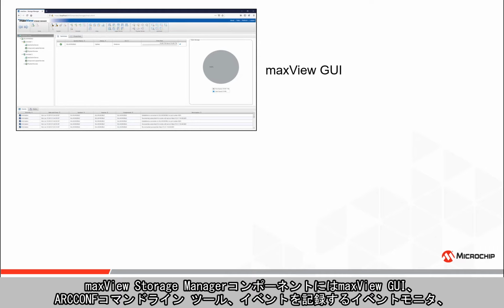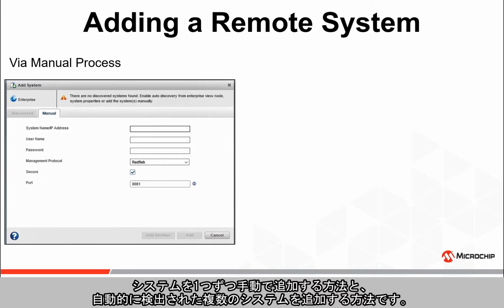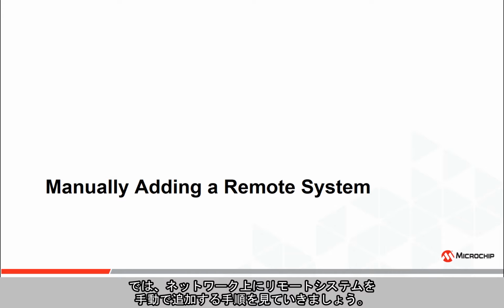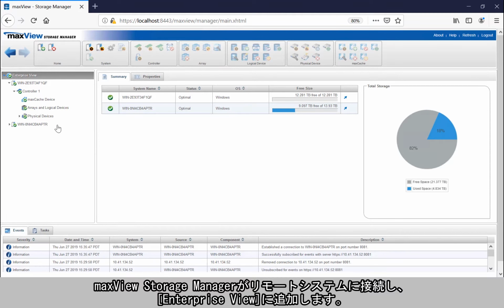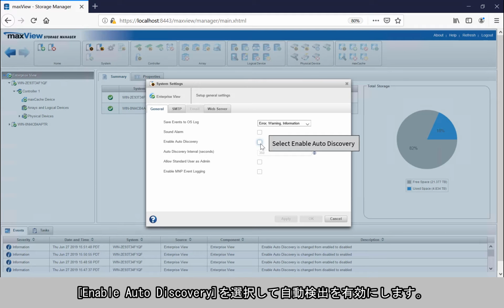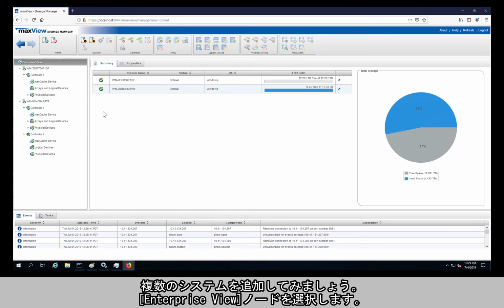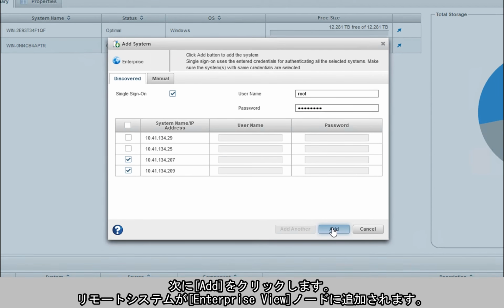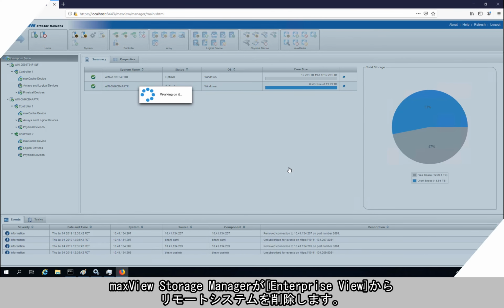Adaptec® RAIDおよびホストバス アダプタ用maxView™ Remote System Management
この動画ではmaxView™ Storage Managerでストレージ スペース内のリモートシステム管理方法を説明します。maxView Storage Managerはプロアクティブな障害通知機能を備えており、標準的なブラウザを全てサポートし、スタンドアロンのアプリケーションでもあり、オフラインのUSBブートイメージでもあります。